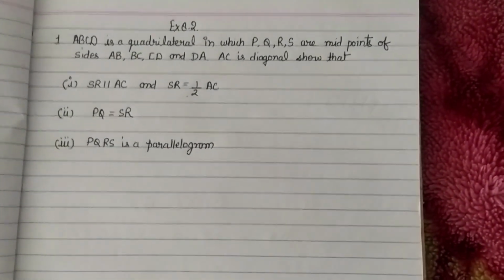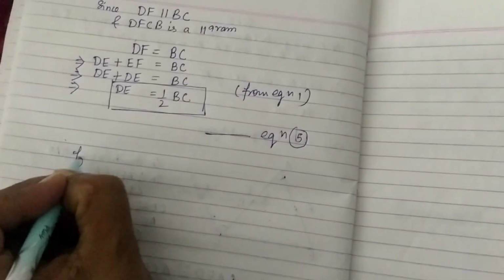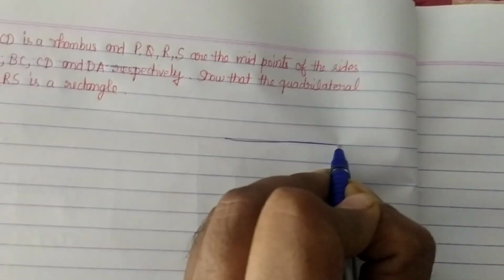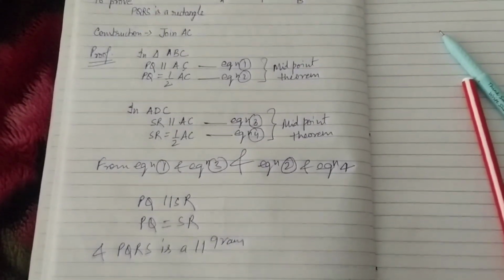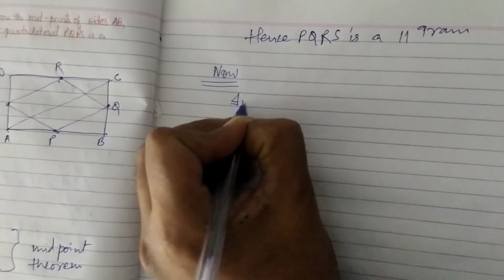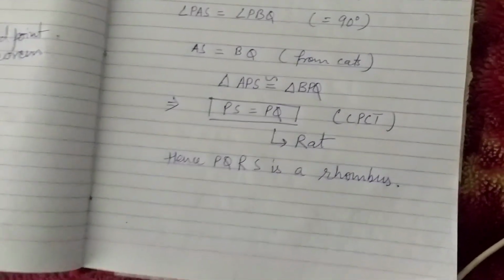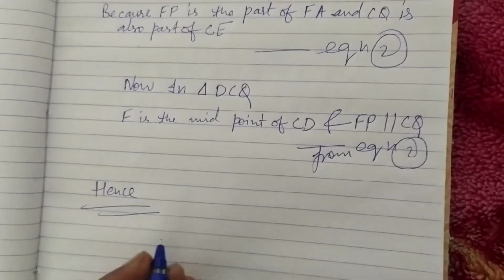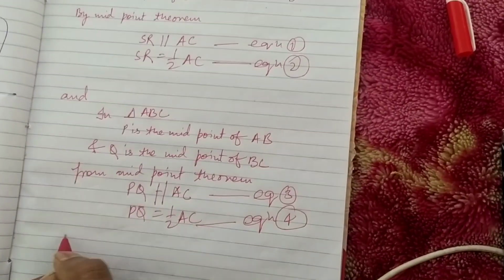Quadrilateral class 9 NCERT Ex 8.2